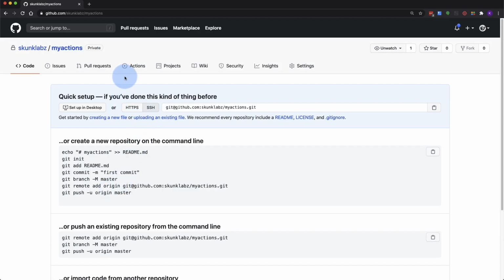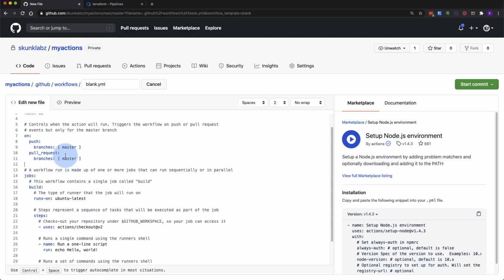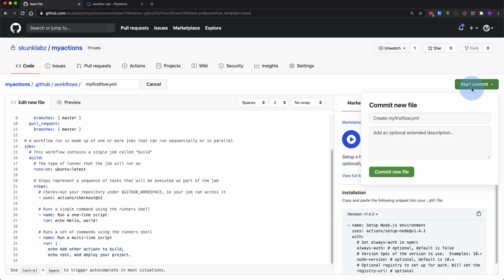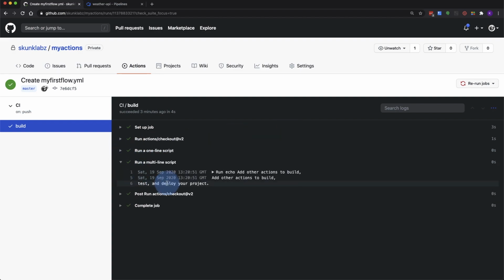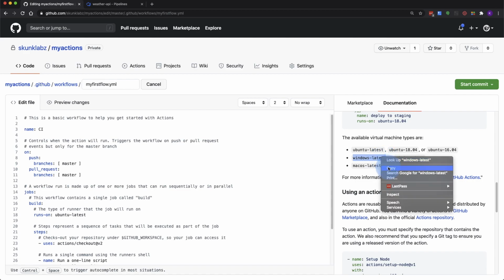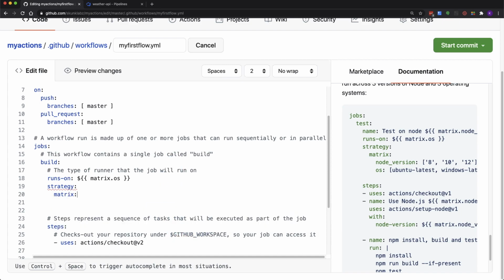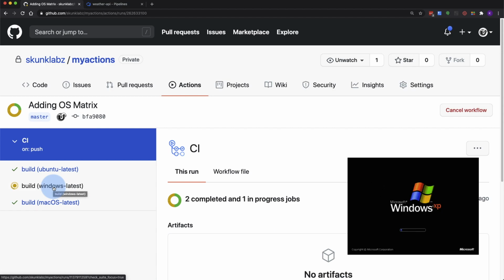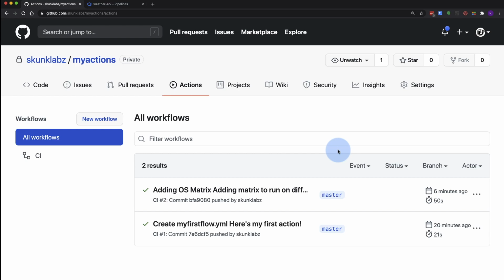GitHub Actions Overview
This is an intro video to GitHub Actions and my first time experience using it. I do a little bit of comparison with Azure DevOps as well as both are competing Microsoft products that have very similar functionality.